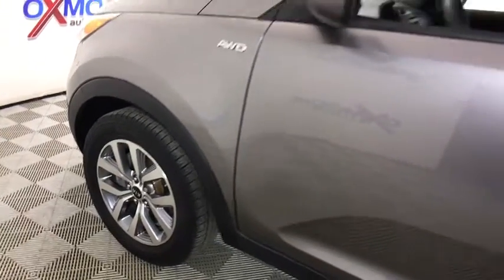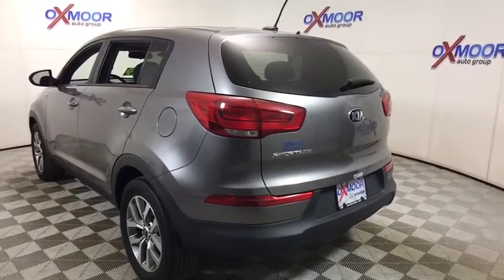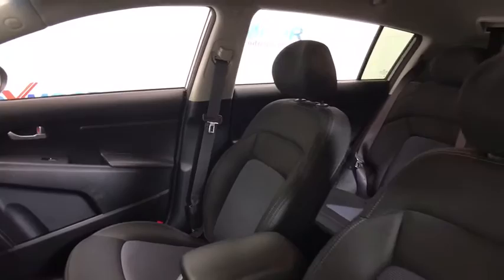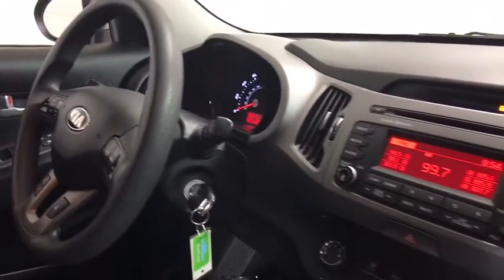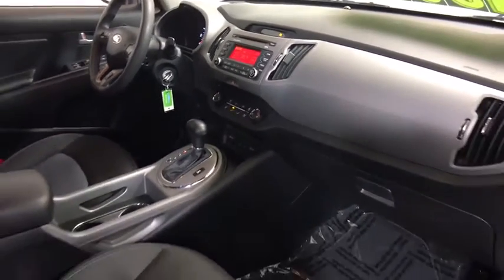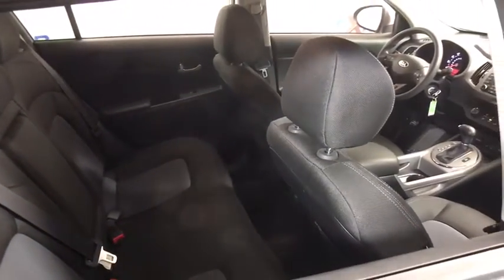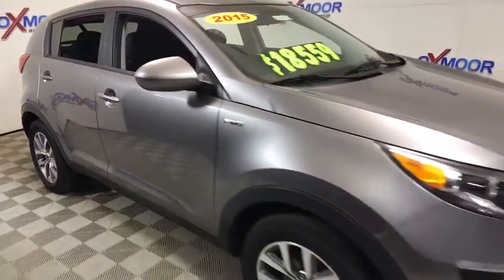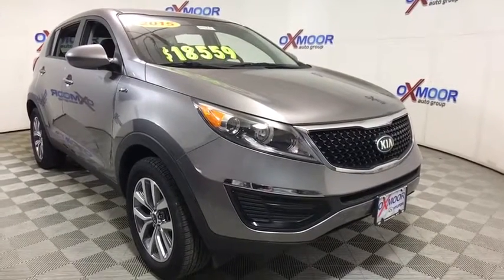2015 Kia Sportage Louisville, Lexington, Elizabethtown, KY, New Albany, IN, Jeffersonville, IN HU465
Bright Silver U 2015 Kia Sportage available in Louisville, Kentucky at Oxmoor Hyundai. Servicing the Lexington, Elizabethtown, KY, New Albany, IN, Jeffersonville, IN area.

Oxmoor Hyundai
8107 Shelbyville Rd

New Price! Kia Sportage LX CARFAX One-Owner. Clean Carfax - 1 Owner, ALLOY WHEELS, 1-OWNER, VEHICLE SERVICED AND DETAILED, STEERING WHEEL MOUNTED RADIO CONTROLS, AWD. Odometer is 31759 miles below market average! 6-Speed Automatic 26/19 Highway/City MPG